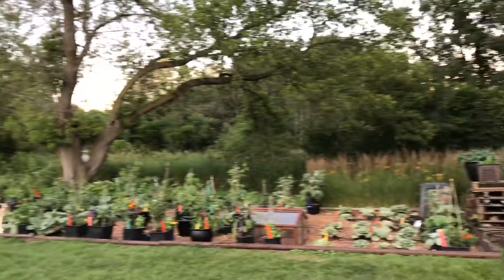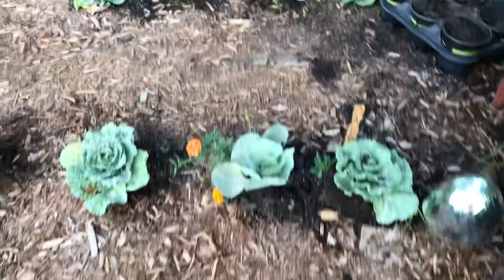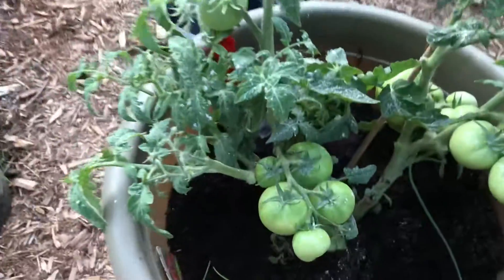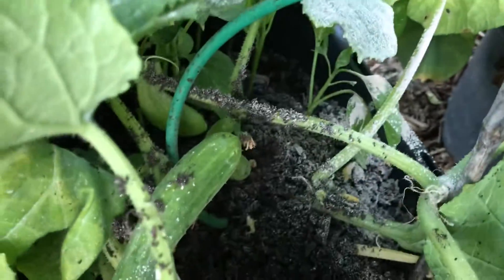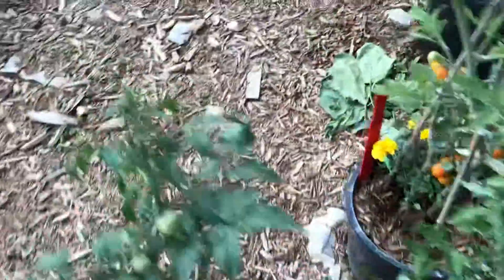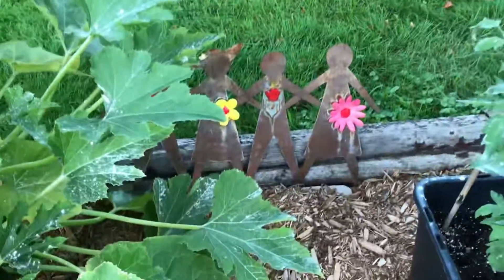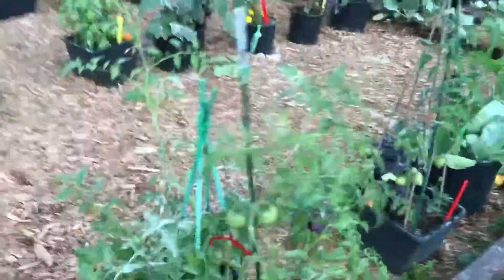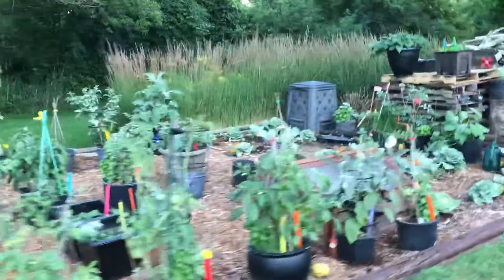Week 8 update... Dixon Veggie Garden 2020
This is a video of the Dixon Veggie Garden 2020. Just a two minute peak into the progress. We harvest a few items every week. With peak harvest coming. We enjoy it! And if you wondered Yeassss.